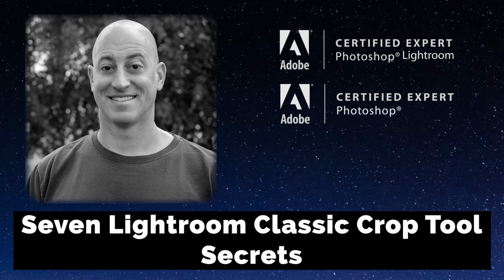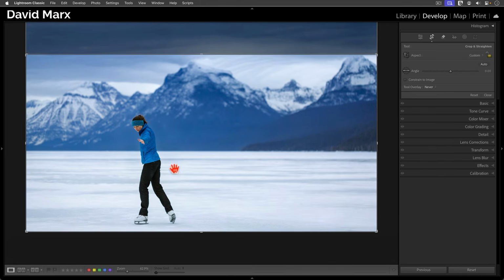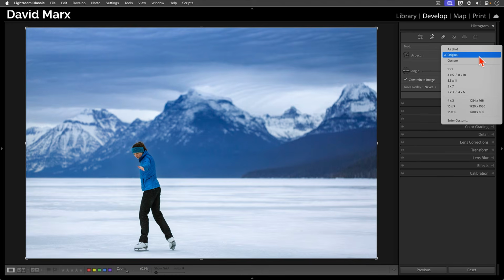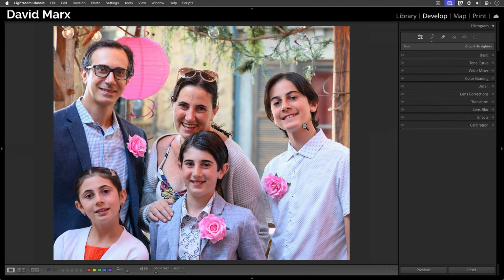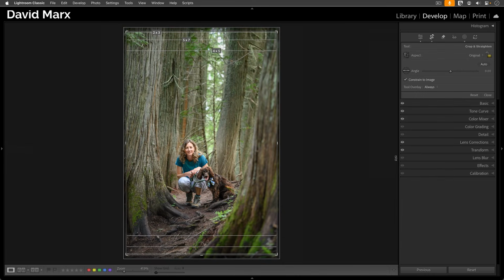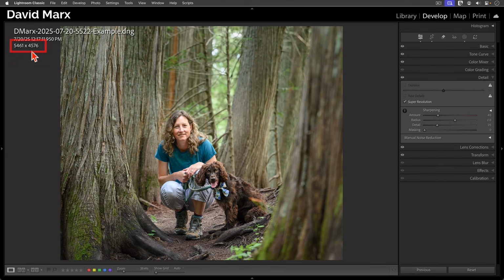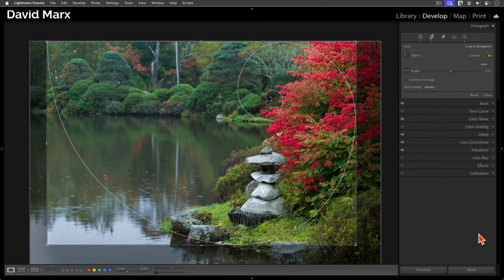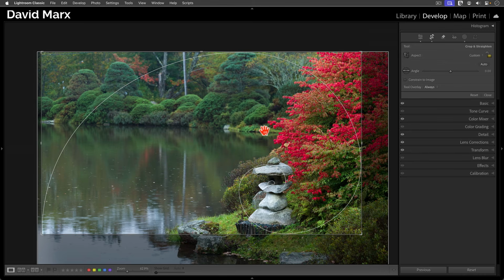Seven LIGHTROOM Classic CROP TOOL SECRETS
Think that the Crop Tool in Adobe Lightroom Classic is just for basic framing? Think again! In this tutorial, we’re pulling back the curtain on *Seven Secret features* and undocumented keyboard shortcuts that will completely change how you use this tool.

- How to instantly activate the Crop Tool without clicking any menus or on screen buttons.
- The "X" key trick (and a dangerous mistake to avoid!).
- Precision cropping for scans using the hidden Zoom/Pan feature.
- Why your photos aren't printing at the right size (and how to fix it).

🕒 *Chapters:*
0:00 Introduction
0:30 Activate The Crop Tool With The R-Key
0:45 Toggling Overlay Visibility (The H Key)
1:00 Aspect Ratios & Print Prep
5:10 Flipping The Crop Frame Orientation (The X Key)
6:50 Precision Zooming & Panning
8:05 Secret Compositional Overlays
09:30 Conclusion

⌨️ *Crop Tool Keyboard Shortcut Reference:*

* Activate Tool: R
* Show/Hide Overlay: H
* Rotate Crop Frame: X
* Cycle Overlays: O
* Flip Overlay Orientation: Shift + O
* Zoom In (v15+): Cmd + (+) [Mac] / Ctrl + (+) [PC]
* Zoom Out (v15+): Cmd + (-) [Mac] / Ctrl + (-) [PC]
* Pan (while zoomed): Spacebar + Drag
* Quick Straighten: Cmd + Drag [Mac] / Ctrl + Drag [PC]